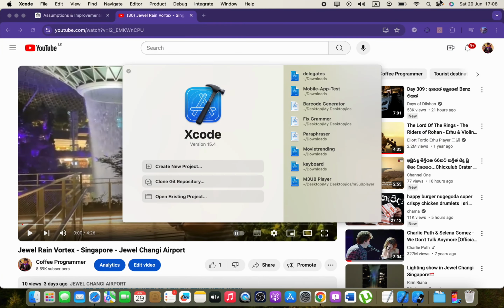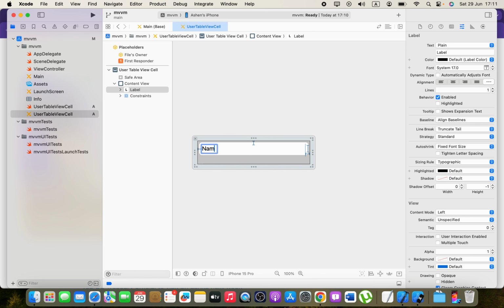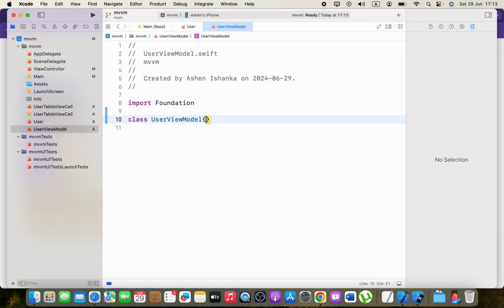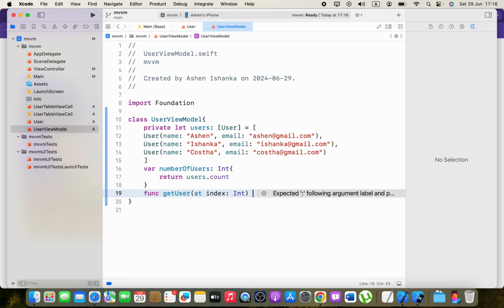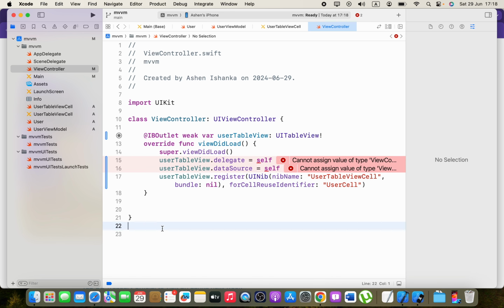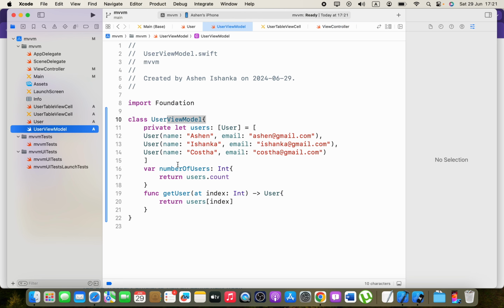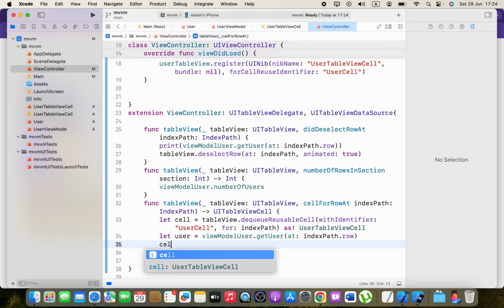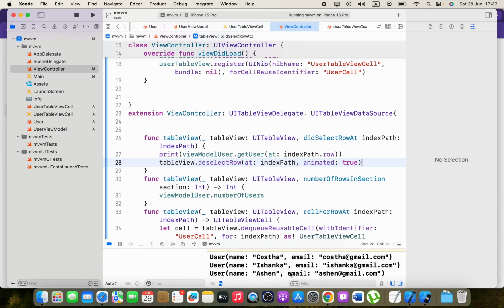iOS Swift ViewModel simple tutorial | Xcode MVVC example